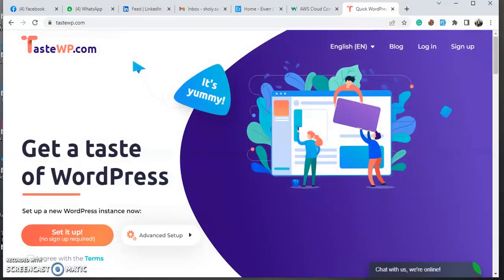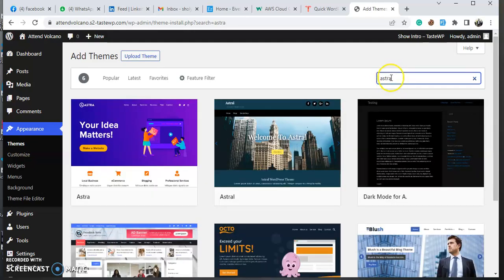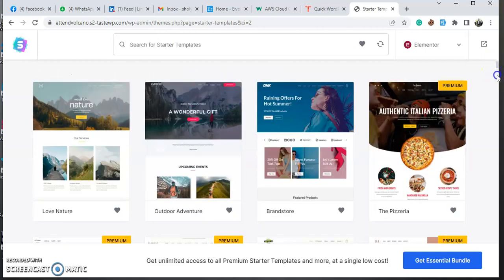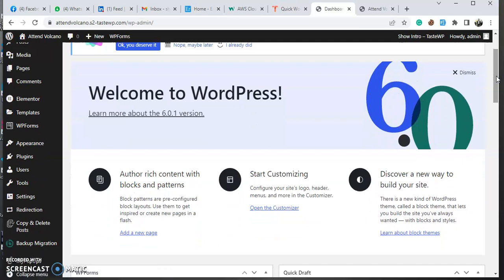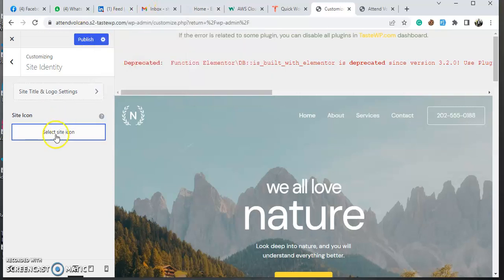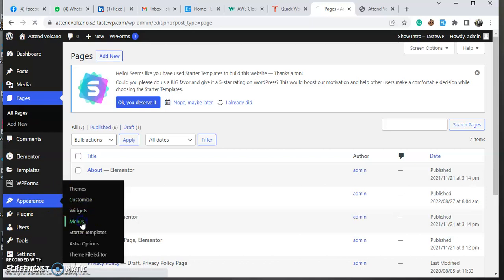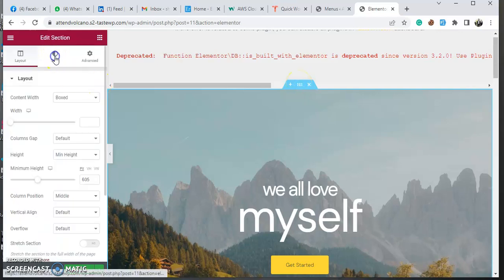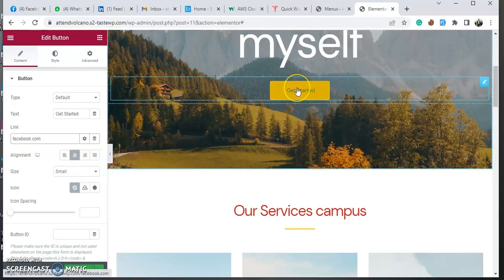How to quickly install WordPress and start customizing.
How to quickly install WordPress and start customizing. An amazing website that offers a free website (WordPress) installation for practice and use